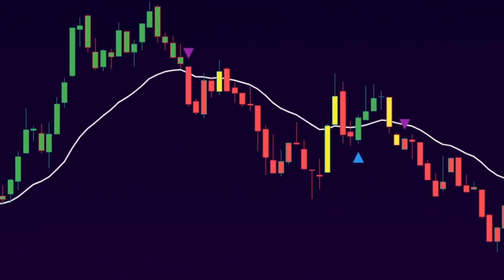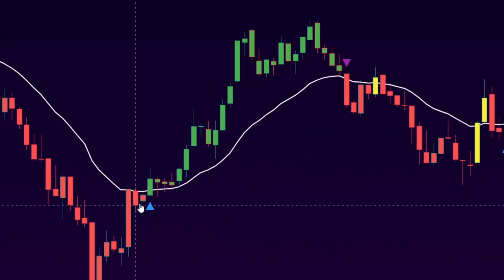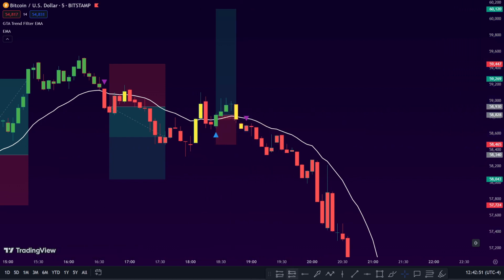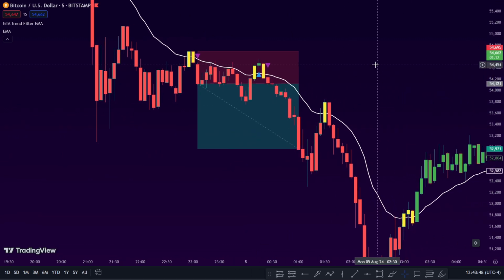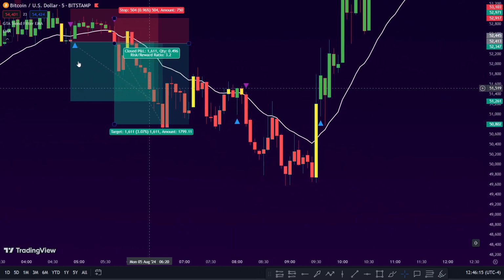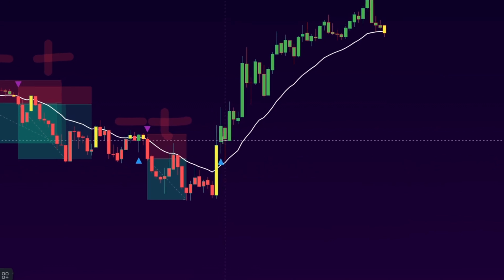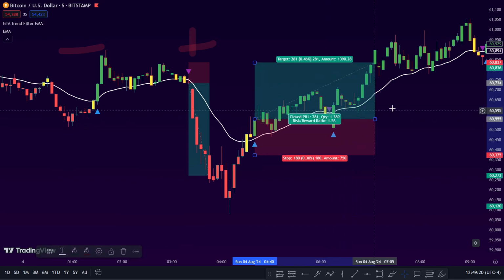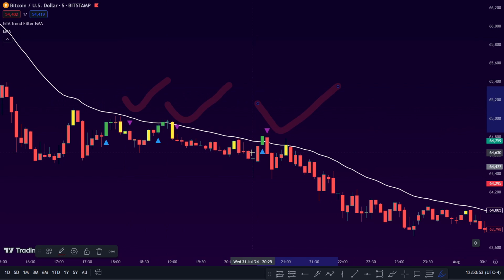New Scalping Indicator || 100% winning || Best Tradingview Indicator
Most easy and accurate the best trading strategy day trading strategy is explained in this video, which is one of the most profitable day trading strategy for Forex, Crypto bitcoin, and stock market. This swing trading strategy is built based on ema moving avarage exponential indicator and filter indicator on TradingView, and it gives very accurate buy sell signals for making consistent profit.